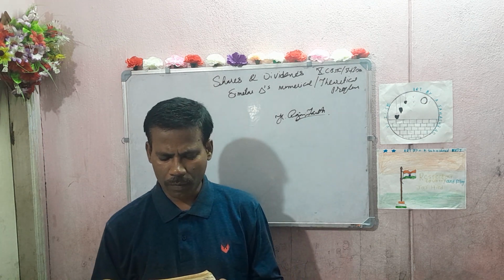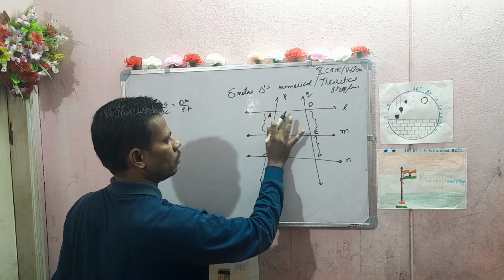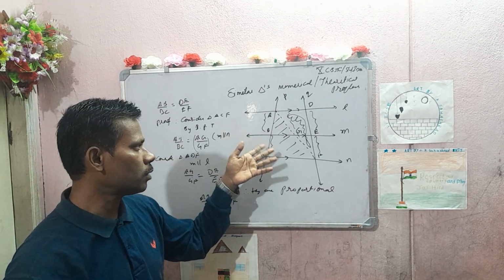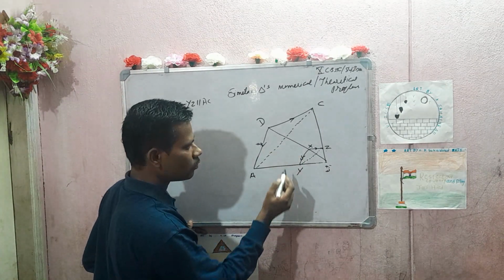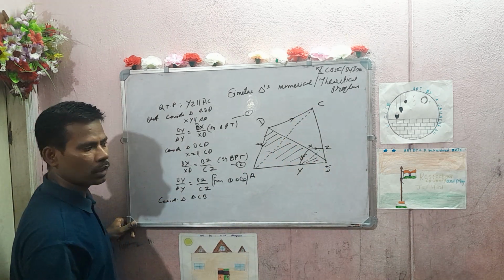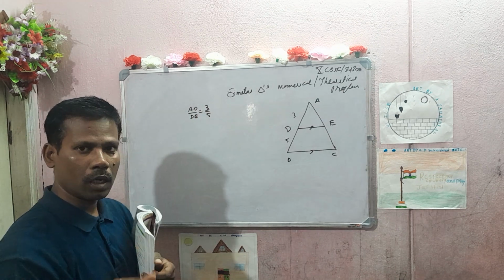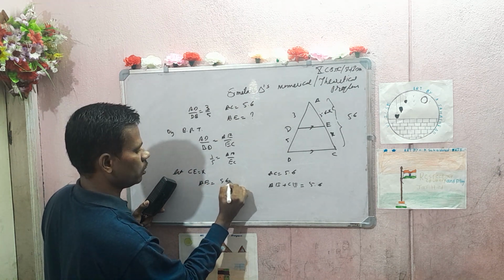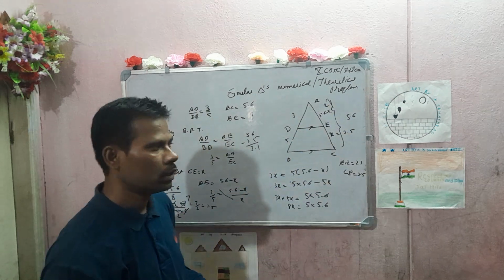X CBSE ICSE STATE SIMILAR TRIANGES SERIES -- THEORITICAL PROBLEMS